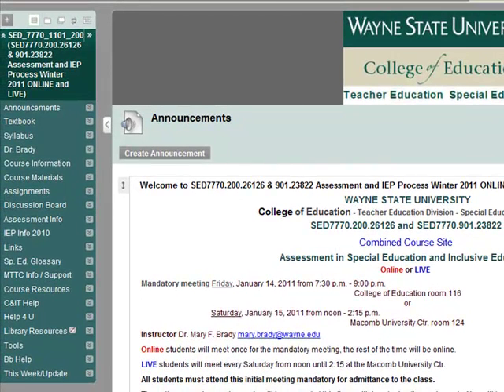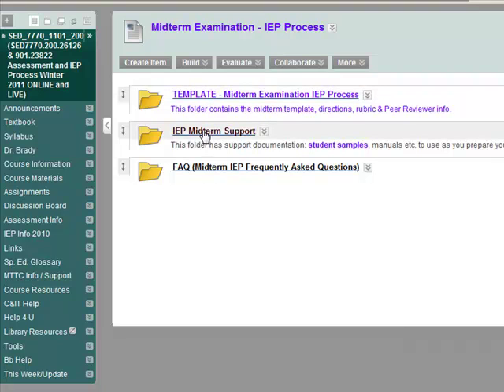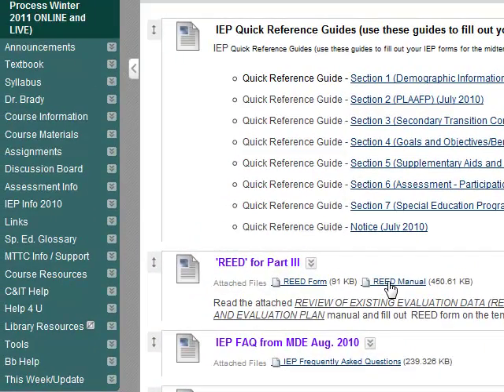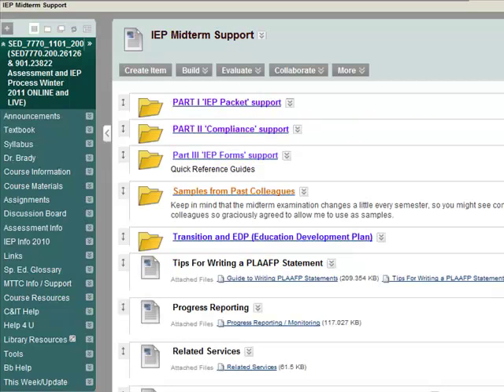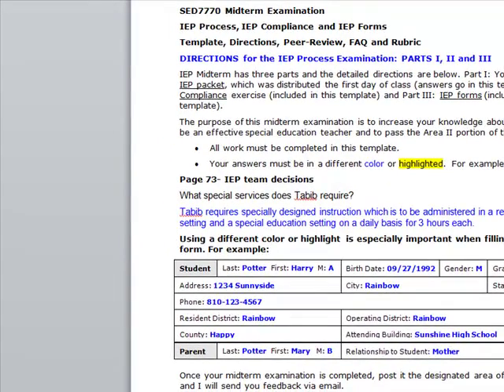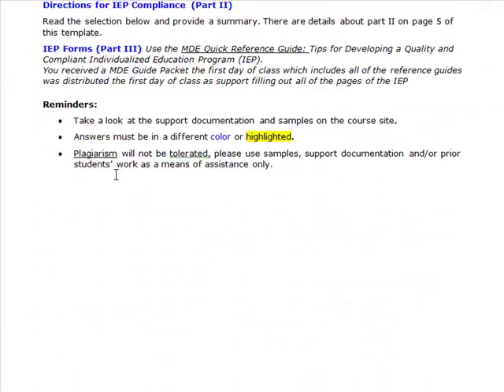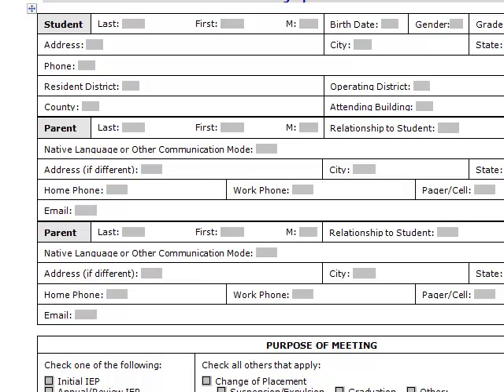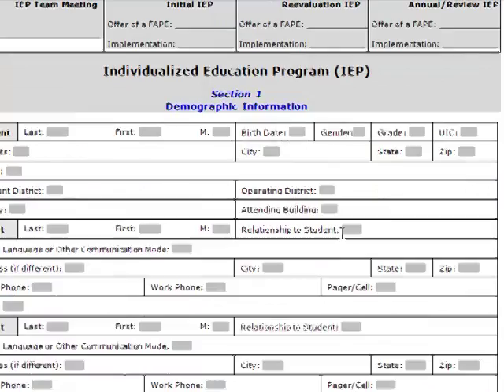WSU: SED7770 IEP Process Midterm Examination